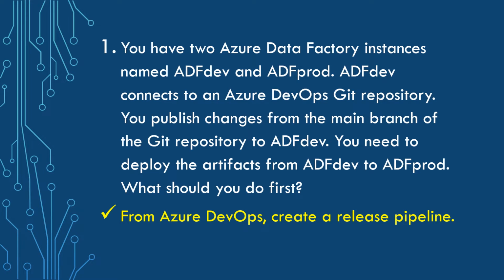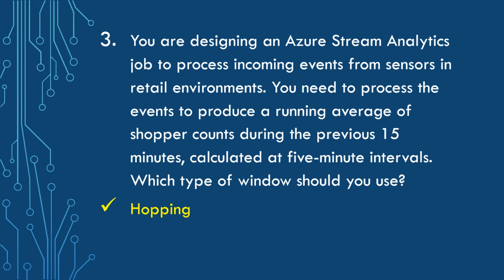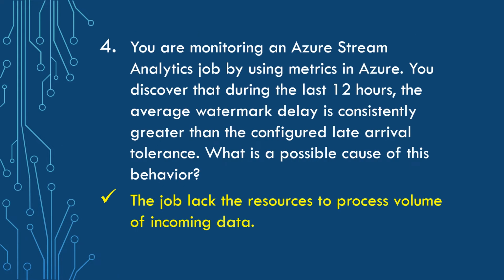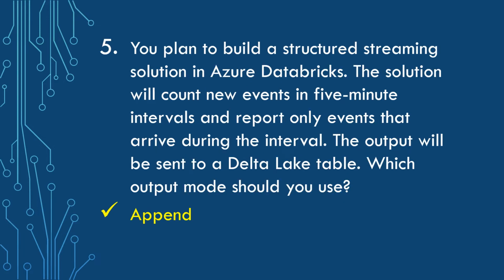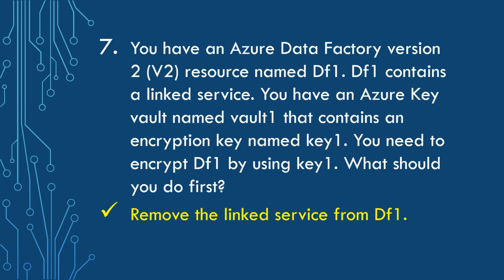#4 Q&A - DP 203 Data Engineering on Microsoft Azure